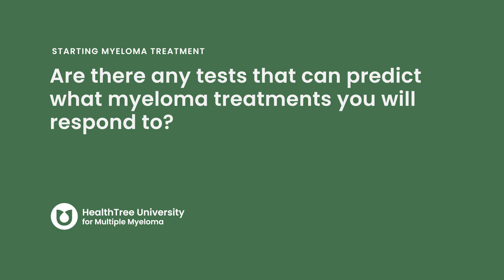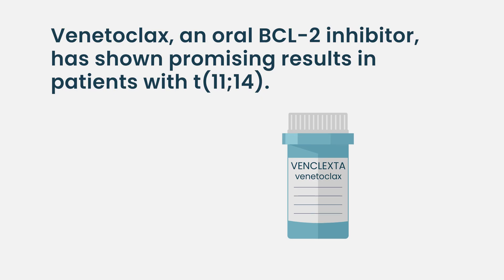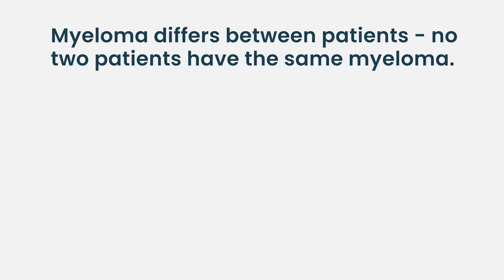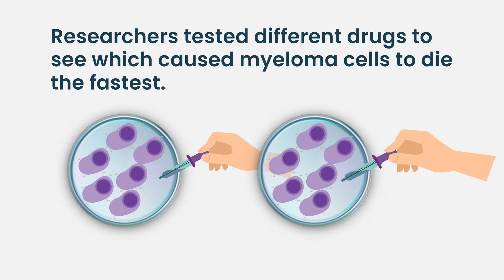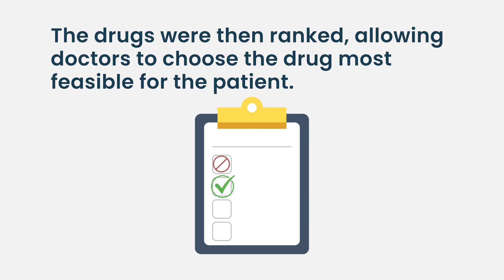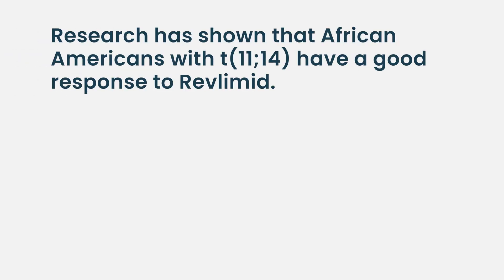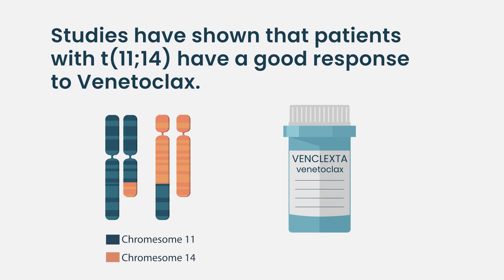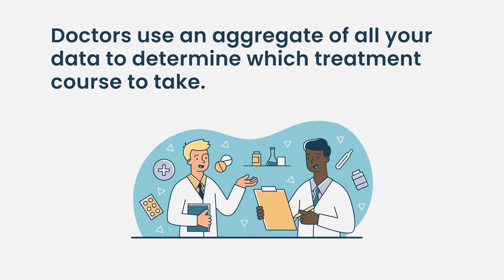Can Tests Predict Which Myeloma Treatment Will Work for You?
Multiple myeloma treatments are evolving, but not every therapy works the same for every patient. In this HealthTree University video, we explore the latest tests and biomarkers that doctors use to predict how you might respond to different myeloma treatments. Learn if genetic testing, molecular profiling, and other tools can help personalize your treatment plan for the best possible outcome.

Understanding predictive tests can empower you to make informed decisions and have meaningful discussions with your healthcare team.

Perfect for patients, caregivers, and anyone interested in precision medicine for myeloma.